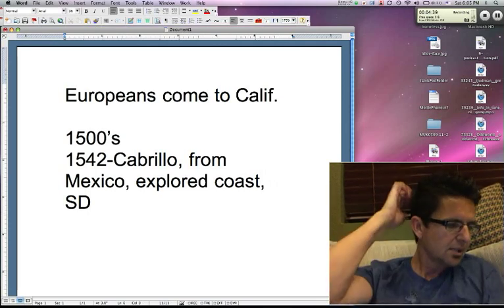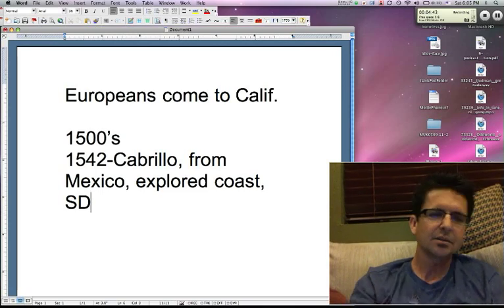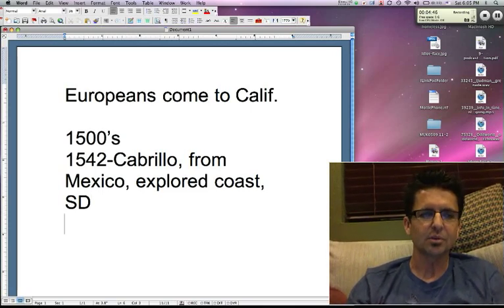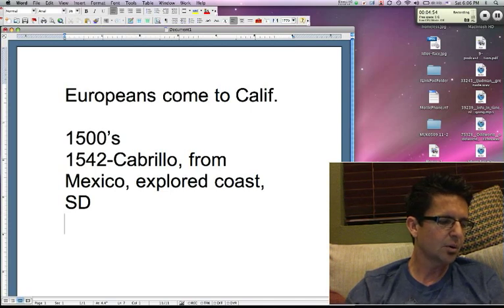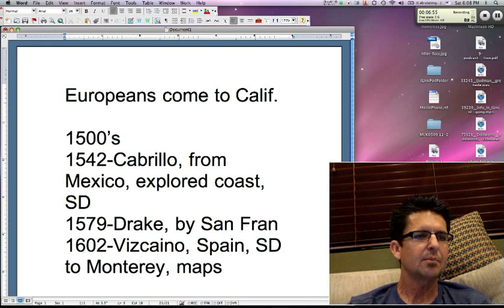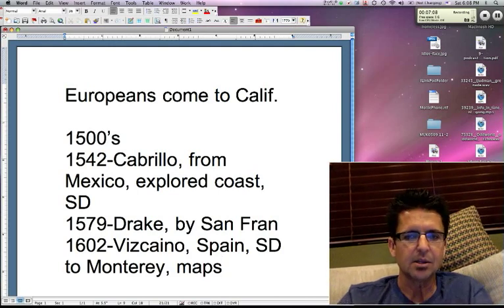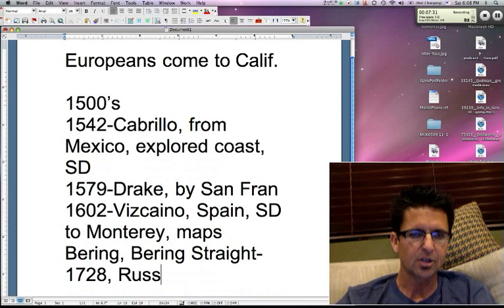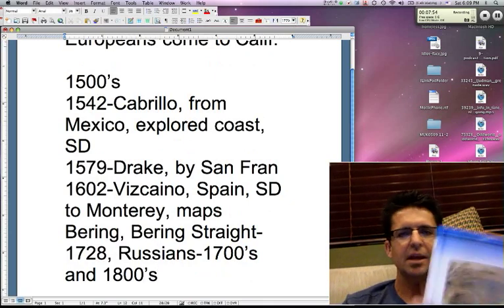Taking Notes, 4th Grade Social Studies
Modeling how to take notes from informational text.